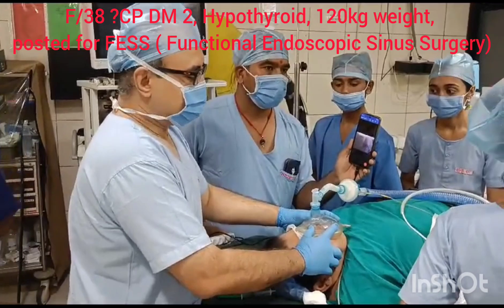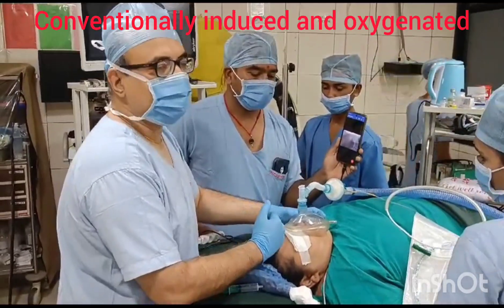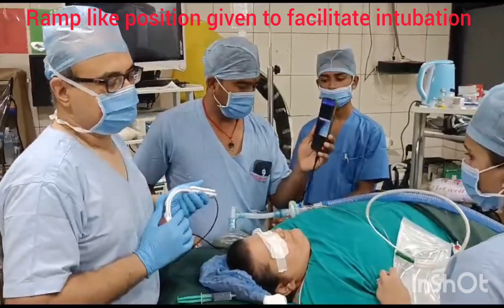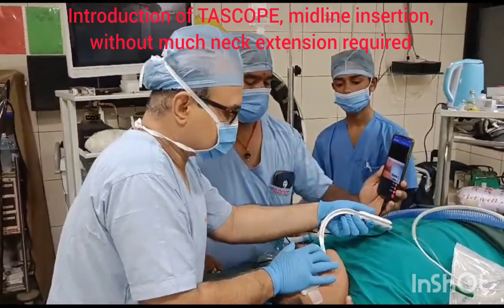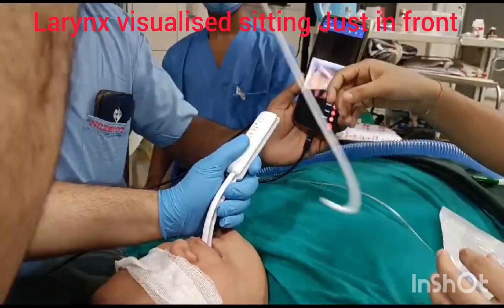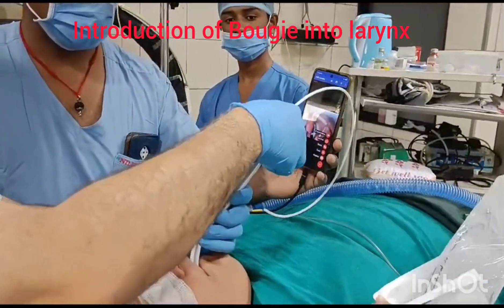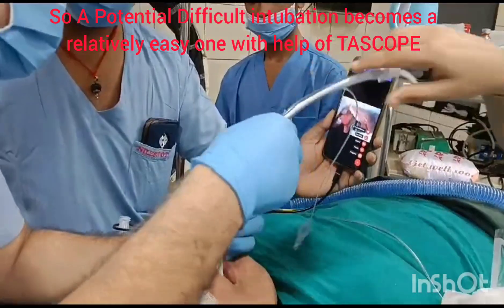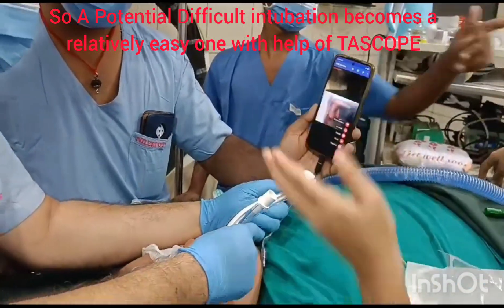TASCOPE helps intubating 120 kg Lady with short neck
F/38 posted for Functional Endoscopic sinus surgery, (FESS) 120 kg weight, short neck, obese, DM type 2,
Ramp position given for better oxygenation and better laryngoscopy, conventionally induced and you can visualise how a potential difficult intubation becomes an easy one with TASCOPE